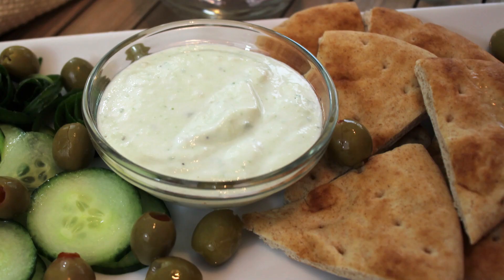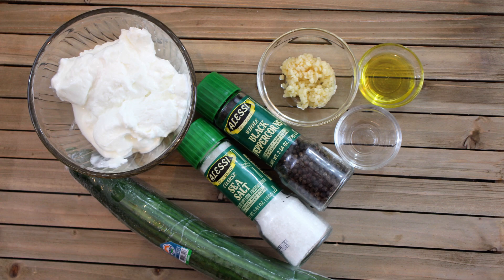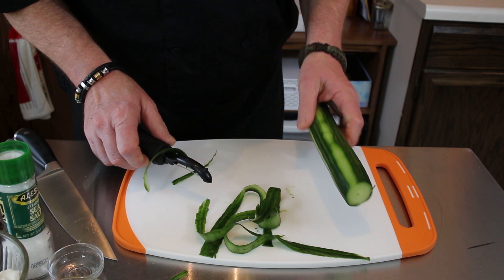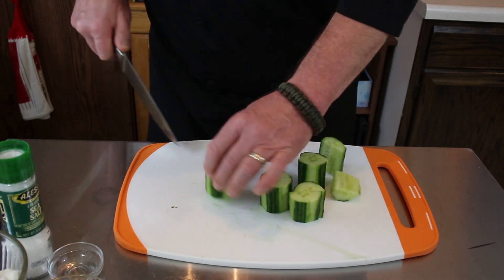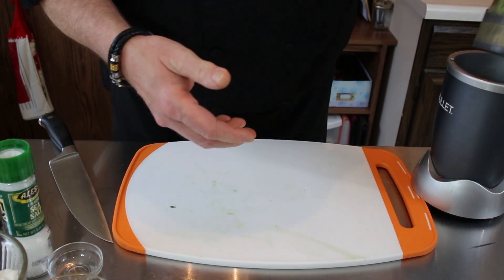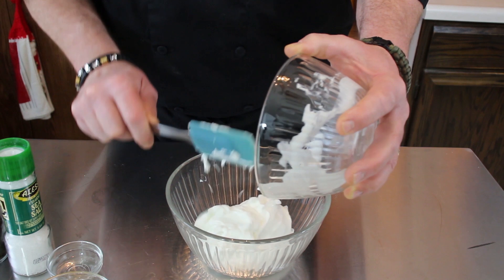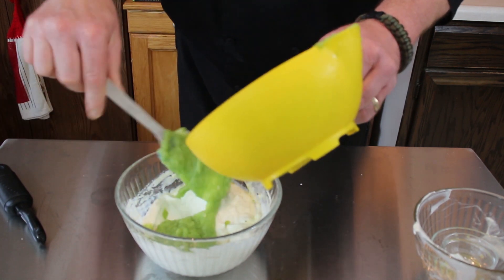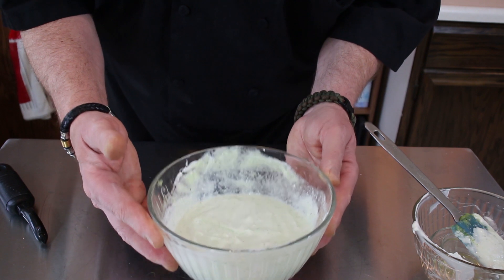Tzatziki Sauce | It's Only Food w/ Chef John Politte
Learn how to make the perfect Tzatziki Sauce! This simple recipe combines fresh cucumber, Greek yogurt, and flavorful herbs for a refreshing dip

“Yah Yah” by Josh Pan